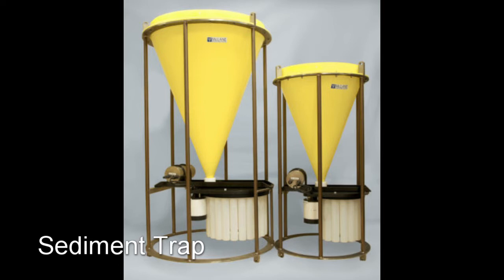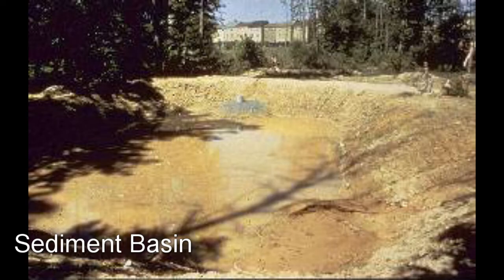Storm Water Pollution Prevention Plan: Section 2- Erosion and Sediment Control BMPS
Image Sources